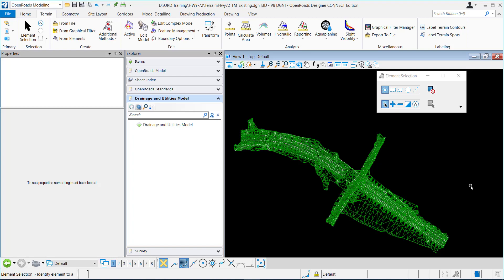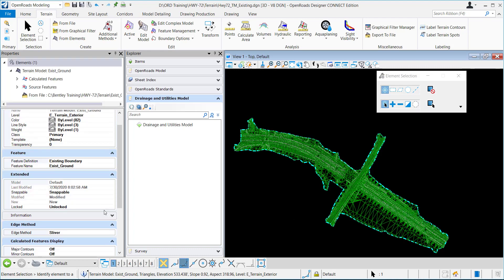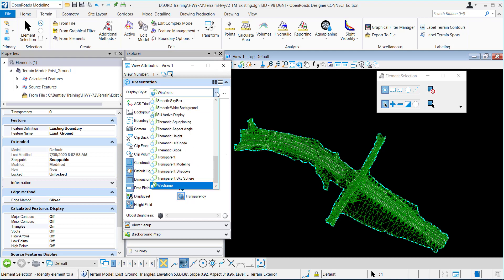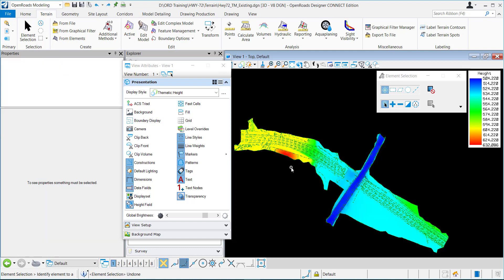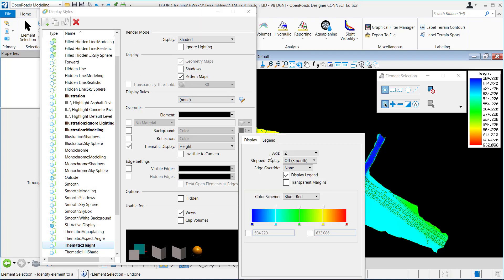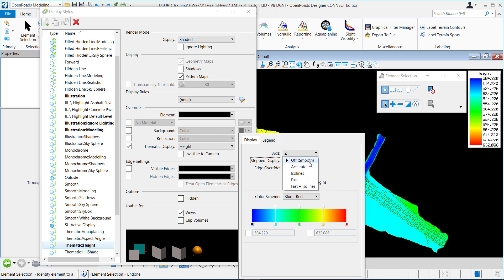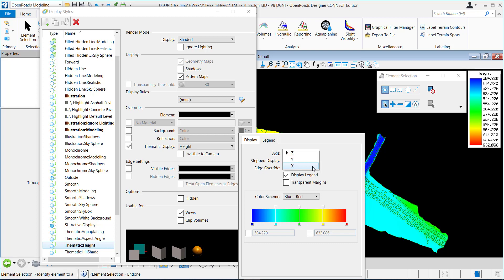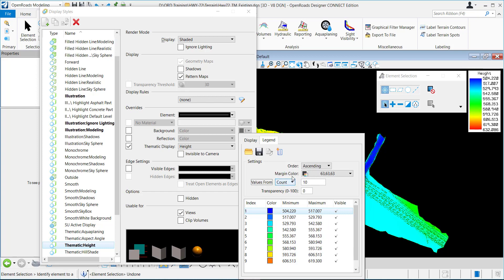Display Terrain with Color Coded Elevations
This video demonstrates how to display your terrain using a Thematic display style